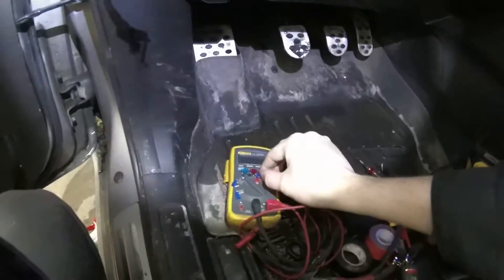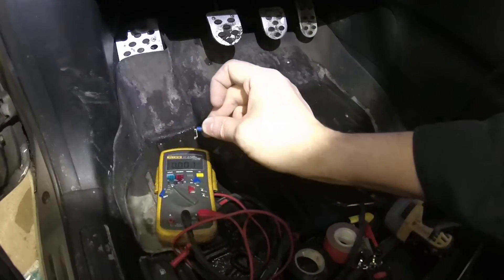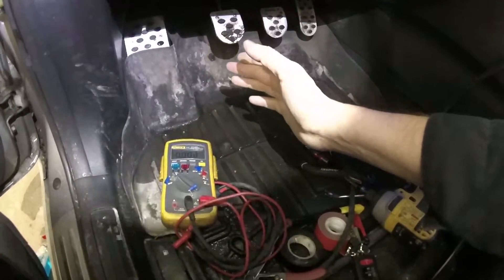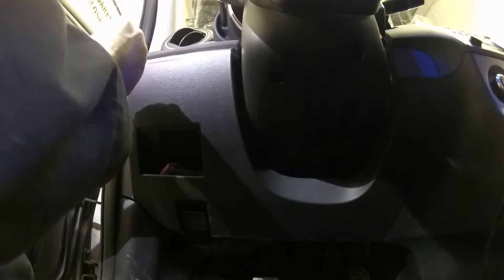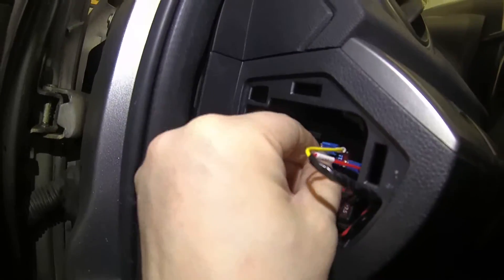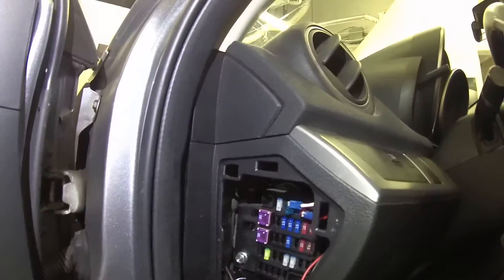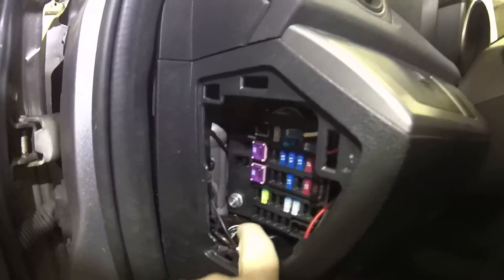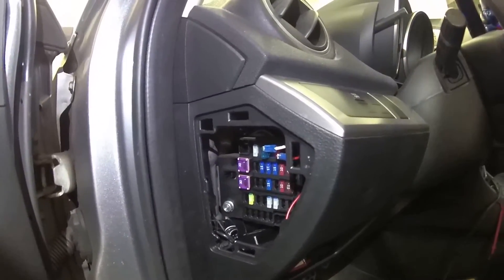DashCam Install How To: Electrical Connections at the Vehicle Fuse Box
Lockdown Security shows you how to connect the wiring of a dash camera to the fuse box in your vehicle.

Many of our clients have requested a video on how to connect their dash camera power wiring to their vehicle in the easiest way, so we made this video outlining how to do so.

This video shows an installation we completed on a 2013 Mazda 3 Hatchback.